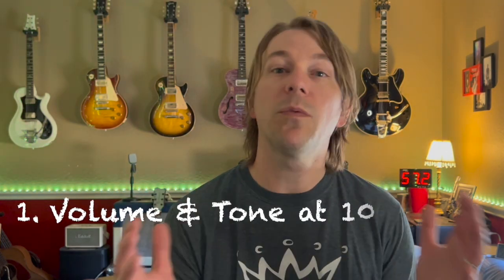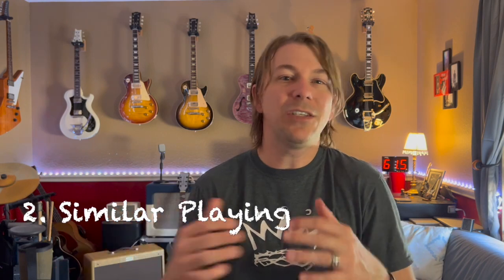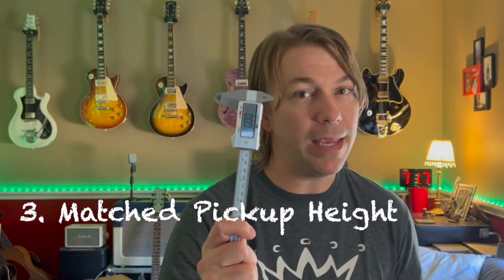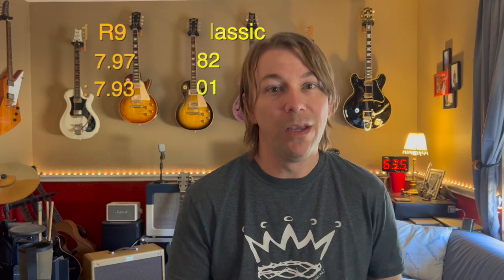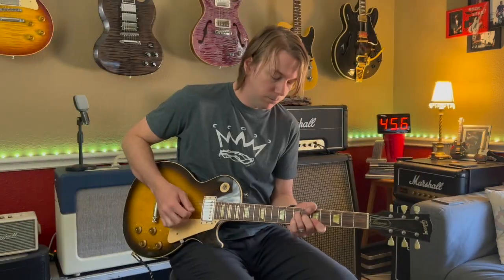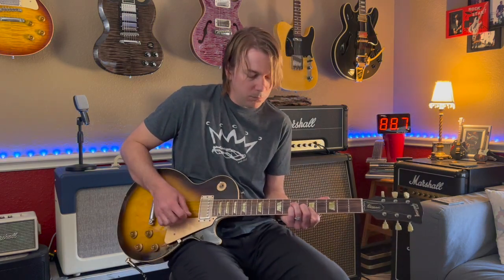Gibson Custombucker Shootout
2021 Gibson Les Paul 1959 Reissue Custombuckers vs 2003 Gibson Les Paul Classic with 2021 Custombuckers.

I ran it through my 1981 Marshall JMP 2204 and Marshall 1960ax with Greenbacks. Also decided to use my Waza Tube Amp Expander for attenuation. Drive is supplied by a BYOC Mighty Mouse (dubbed the Burninator) and a J. Rocket Archer at the end.

0:00 Welcome
1:50 Neck Clean
4:45 Neck Dirty
5:24 Bridge Dirty
7:43 Both Clean
9:16 Both Dirty
10:16 Some A/B Fun
11:31 Outro

Guitar Equipment:
Guitar Cable
HX Effects
HX Stomp
DB Meter

Video Equipment:
Talk Mic: NEEWER NW81 Shotgun
Zoom H6
Mic Stand
Lighting 1
Lighting 2
Lighting 3
Camera: iPhone 13 Pro Max 4k

Gibson R9 and R9 Pickups Received from Marks Guitar Loft.